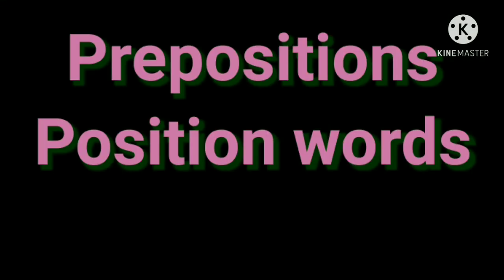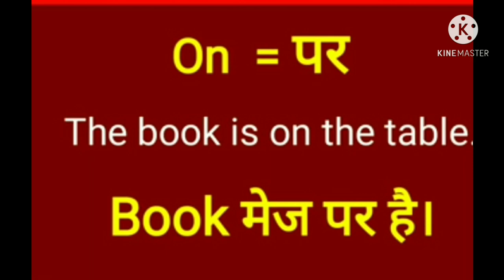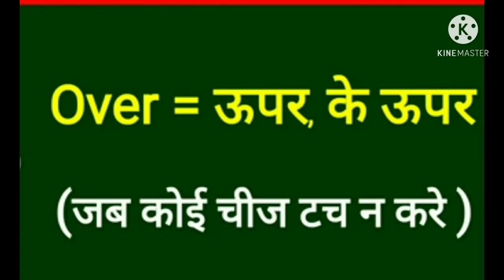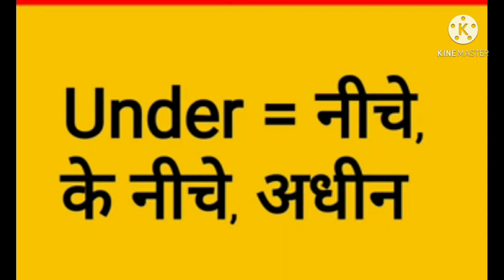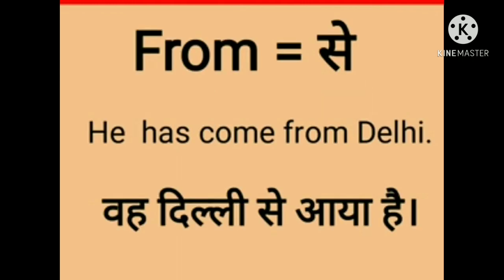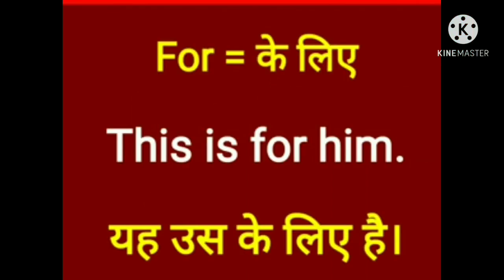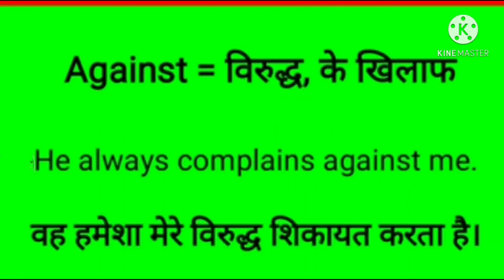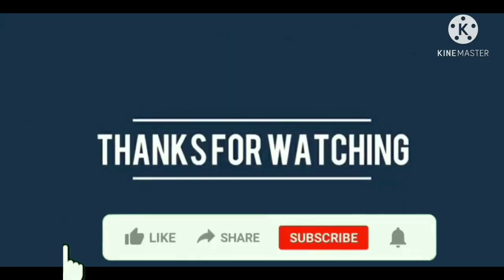Prepositions | Prepositions in English and Hindi | Prepositions in English Grammar.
Hello everyone, this video is about prepositions as we all know there are more than 150 prepositions in English language. If we just learn some of them than we can easily speak in English. Do for the same I have explained some 7 Or 8 prepositions in this video. I will make more videos on prepositions topic where you can easily learn and start speaking English. The video is free of cost and the coming videos will also be free.

Here in this video I have discussed On, In, Over, under, against, near and with. All these prepositions are explained here with their meaning and example which will make you understand the concept well.

please click on the link given below